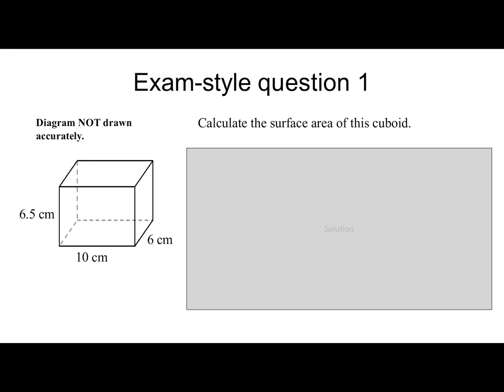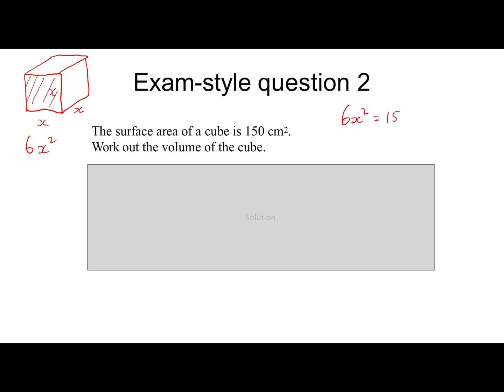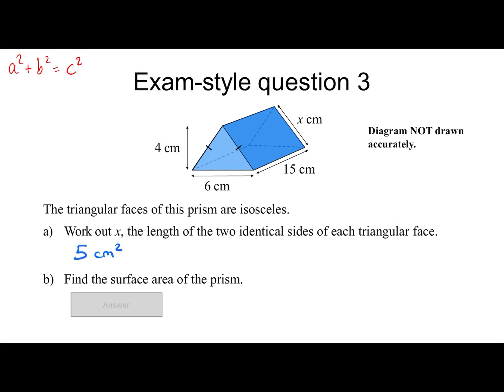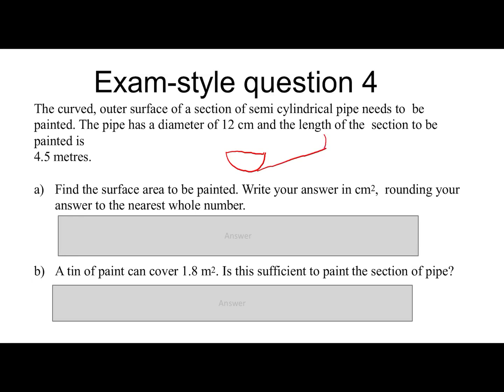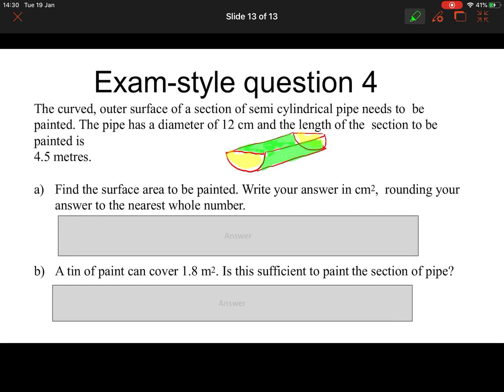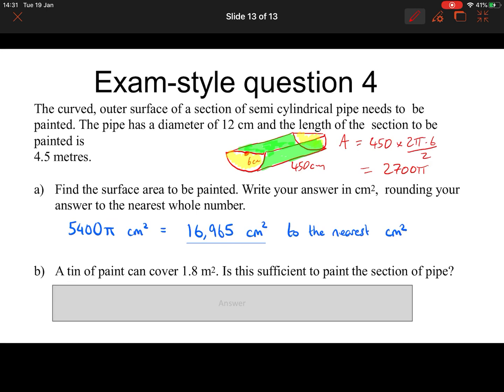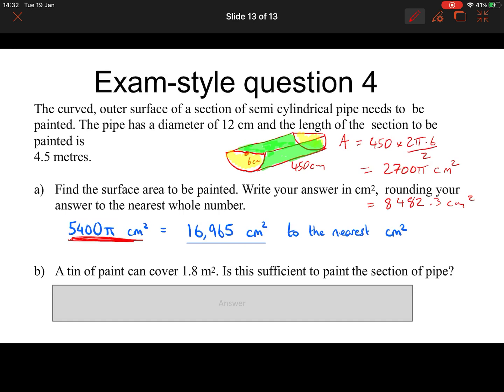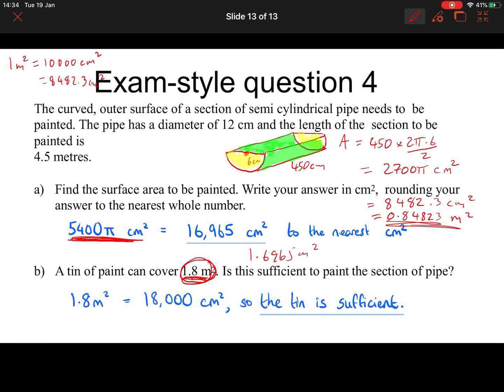Year 9 surface area weekly review video